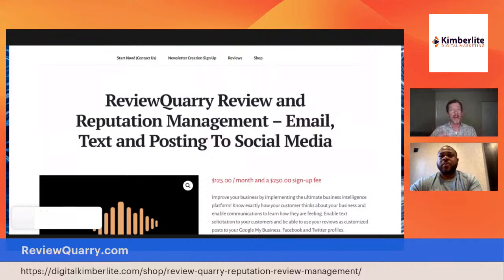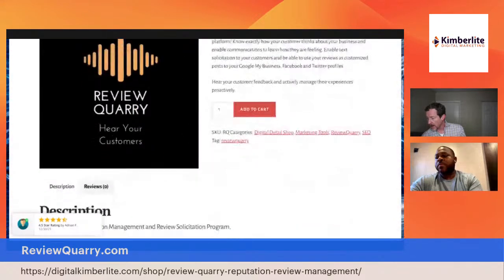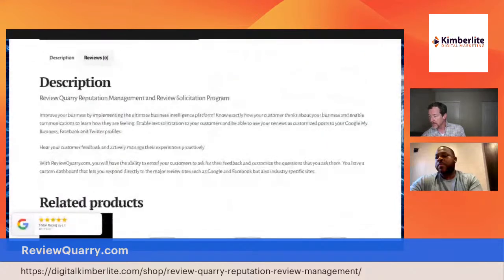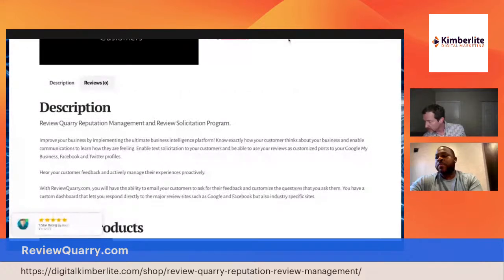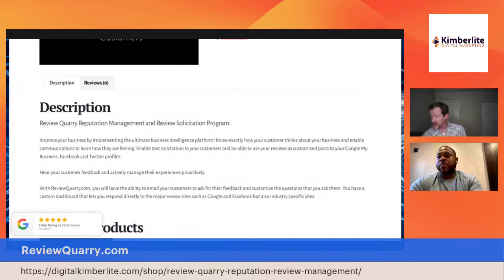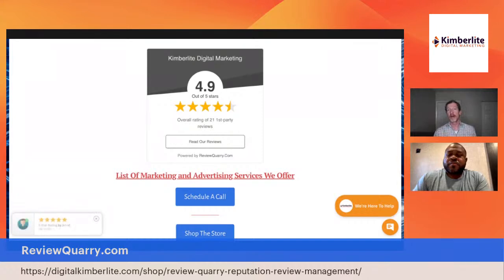How To Get More Reviews and Five Ways To Use Feedback and Reviews To Market Your Business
Use these 5 methods to use your reviews to market your business.

Reviews are not only an extremely valuable signal for Google and other online properties, they are an essential tool to monitor the heath of your business.

How To Get More Reviews and Use Them To Market Your Business.

Use Customer Feedback and Reviews as a marketing engine for your business.